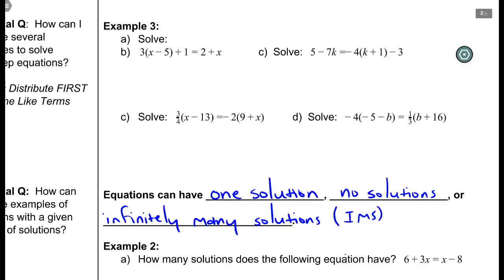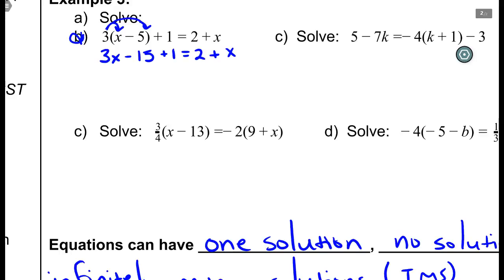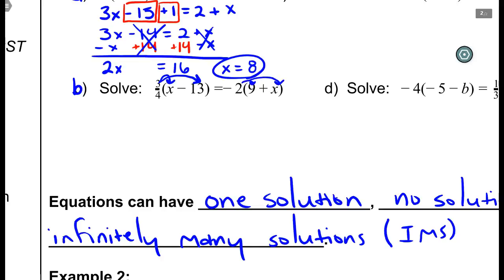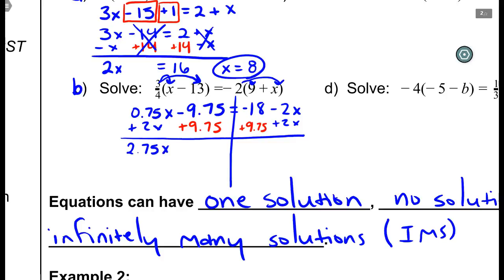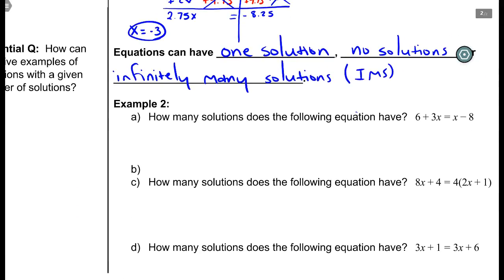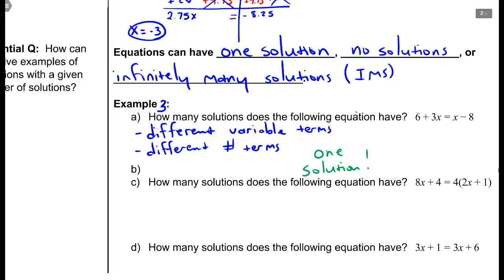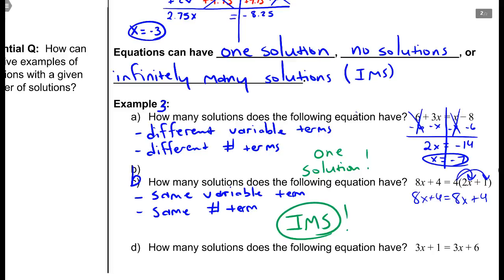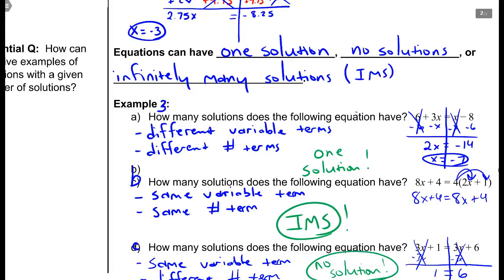Solving Multi-Step Equations (last part of bakc page)